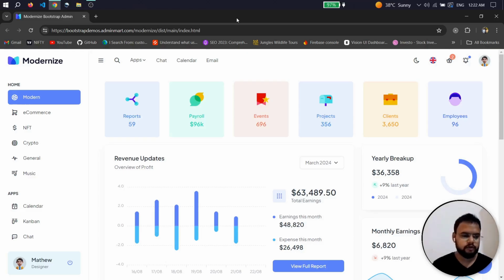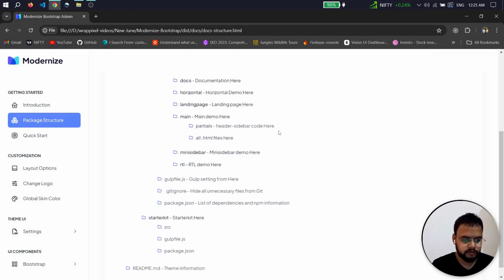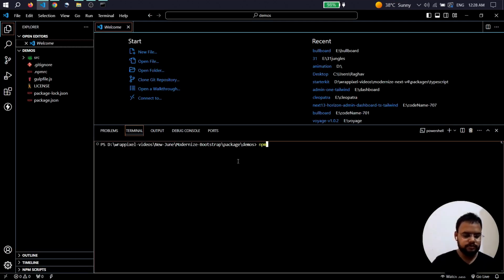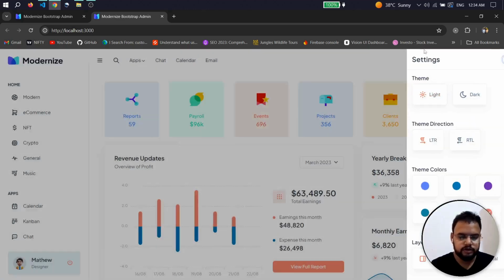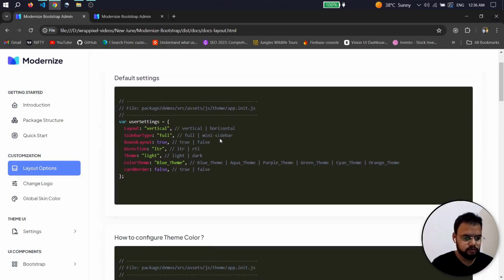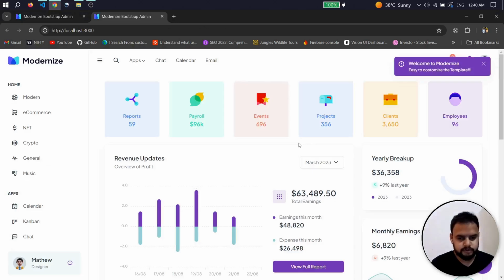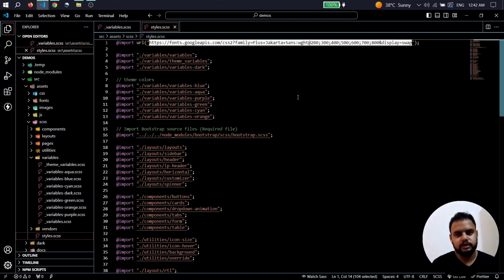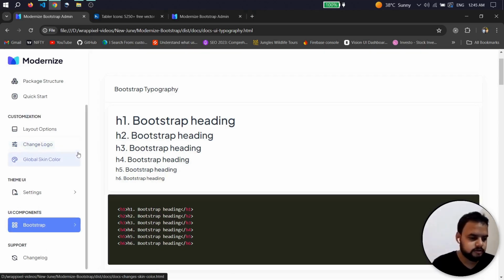Get Started with our Bootstrap Admin Template | Bootstrap Dashboard Template Installation Guide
Here is a Step-by-Step Explanation of How to Get Started with Our Bootstrap Dashboard Template, how you can customize it how you can change fonts, colors, theme etc.